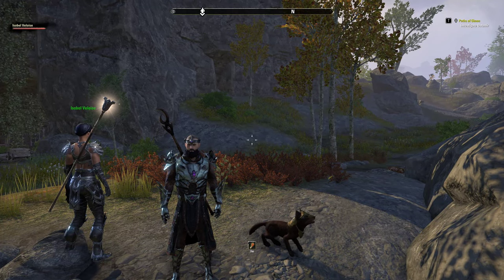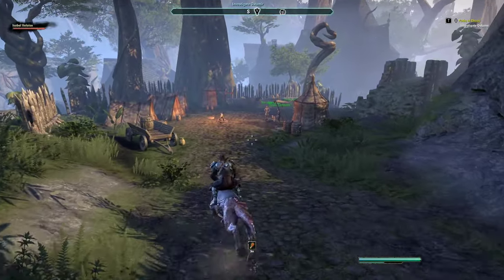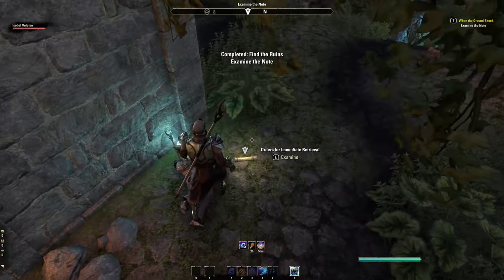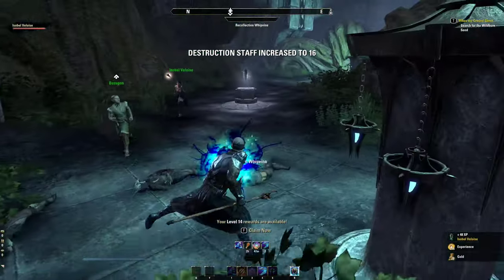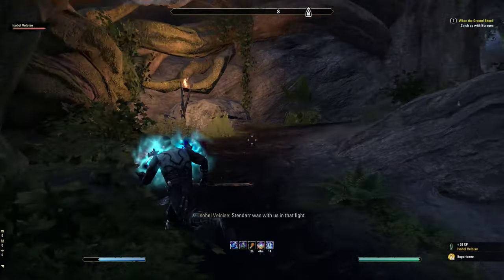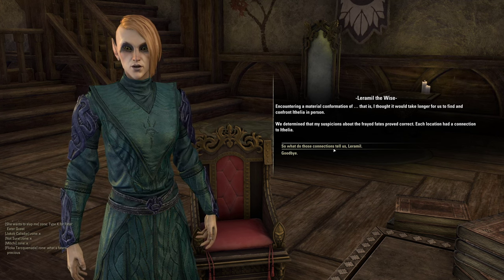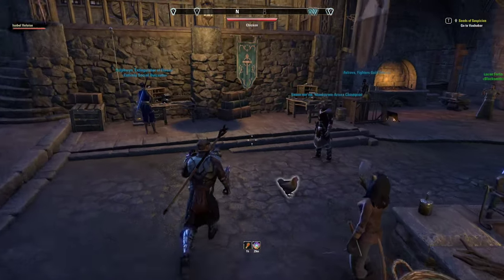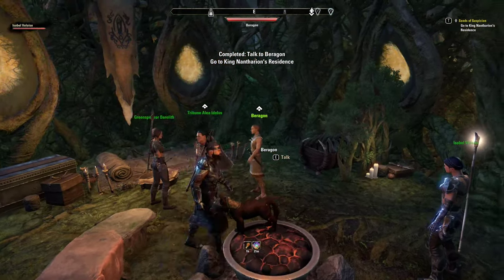Elder Scrolls Online: Gold Road - Let's Play Part 2: Finding the Greenspeaker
Elder Scrolls Online Gold Road Gameplay Walkthrough livestreamed and recorded at 1440p 60FPS.